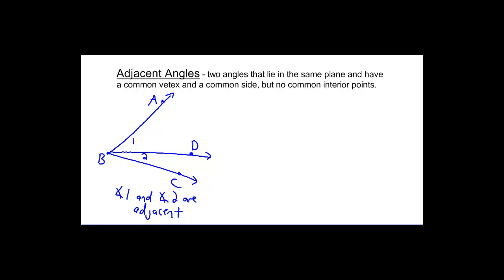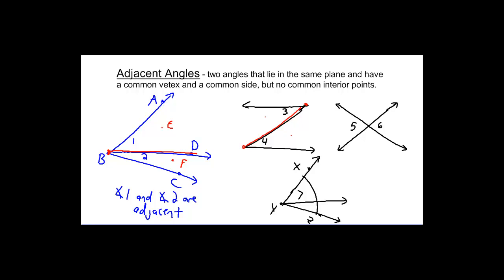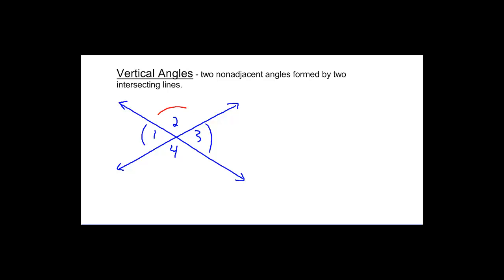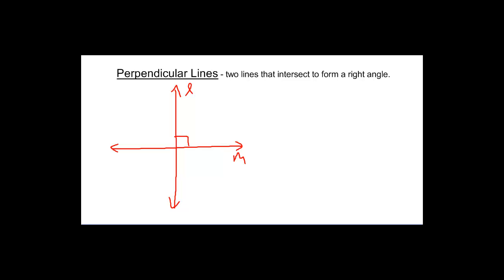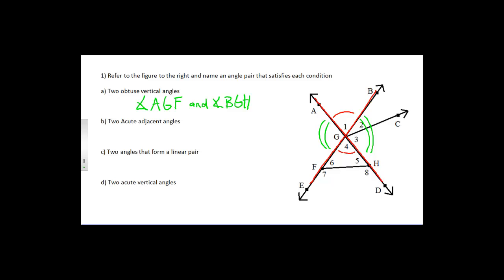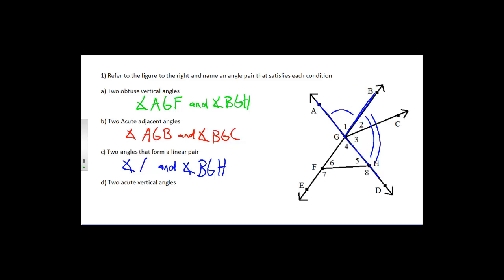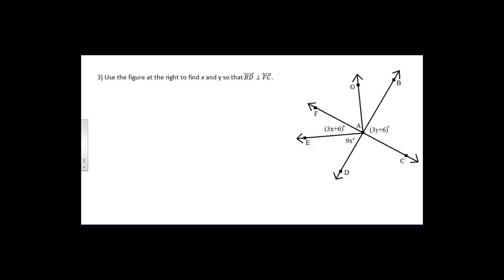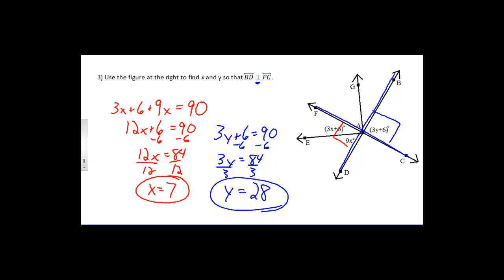Angle Relationships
A discussion of sets of angles, including  adjacent, vertical, supplementary, and complementary angles, as well as a linear pair and perpendicular lines.